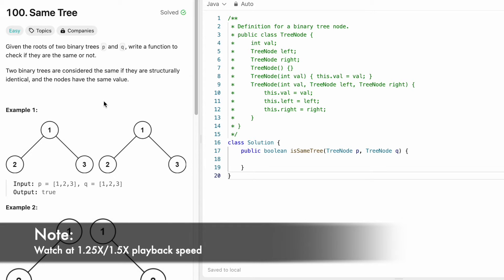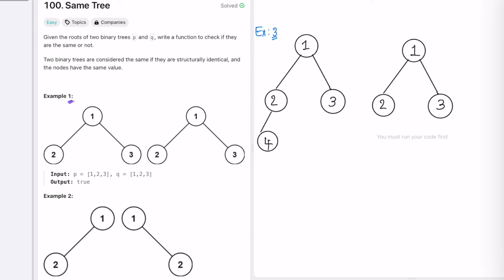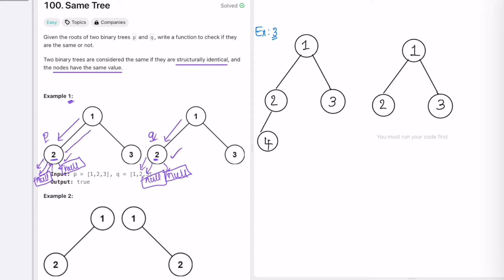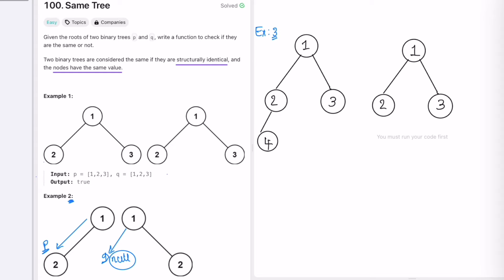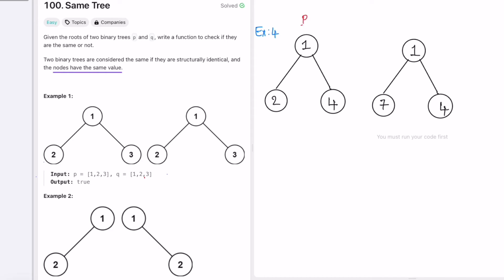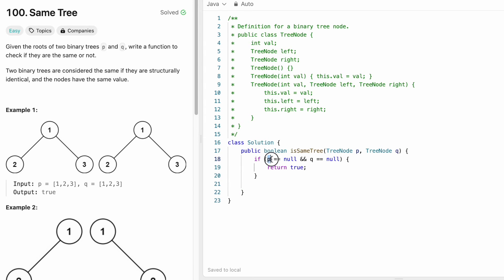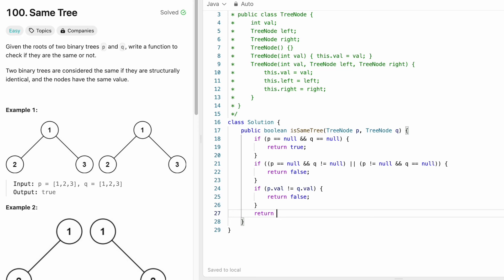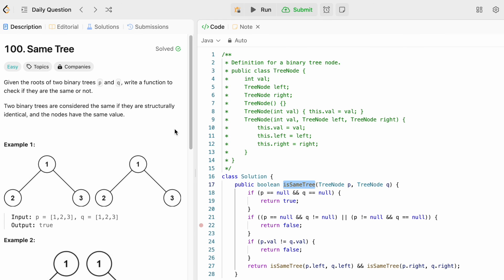Leetcode | 100. Same Tree | Easy | Java Solution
This video has the Problem Statement, Solution Walk-through, Code and IDE Debugging for the Leetcode Question 100. Same Tree, with Time Complexity of O(n)  and Space Complexity of O(n).

Time Stamps ⏱️:
0:00 - Problem Statement
0:49 - Solving the Problem
4:18 - Coding [Java]
6:18 - Time and Space Complexity
100. Same Tree
Leetcode Same Tree
Same Tree
Same Tree Leetcode Solution
Same Tree Java Solution
Leetcode Top Interview 150
Leetcode Top Interview 150 Playlist Solutions
Leetcode Binary Trees Java Solution
Leetcode Binary Trees Playlist Java
Developer Docs Leetcode
Same Tree Developer Docs